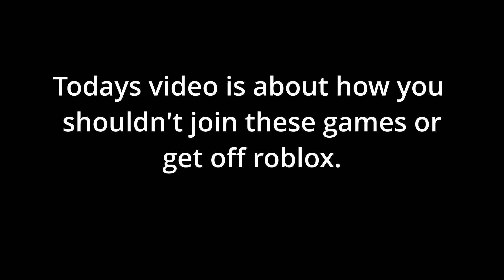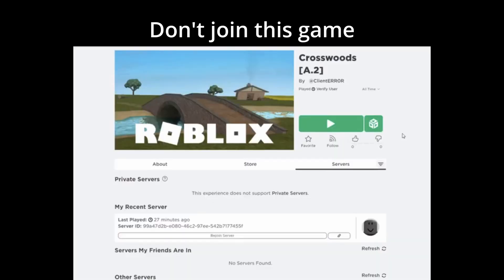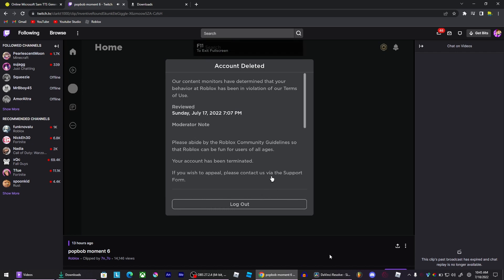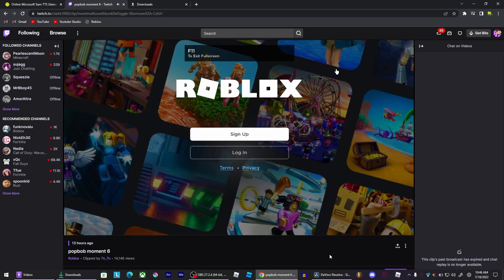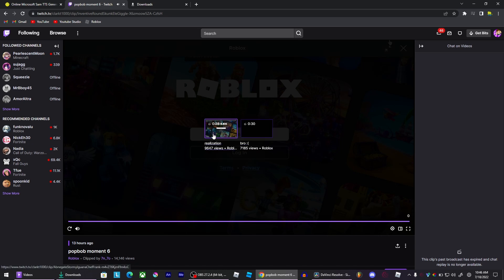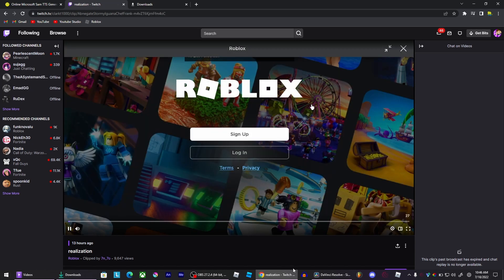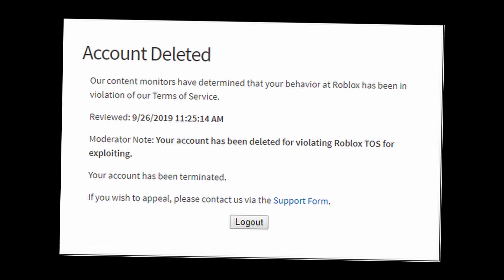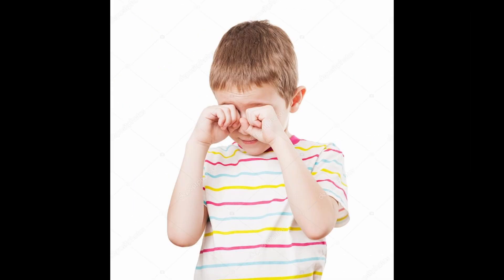I won't be on roblox for a while.